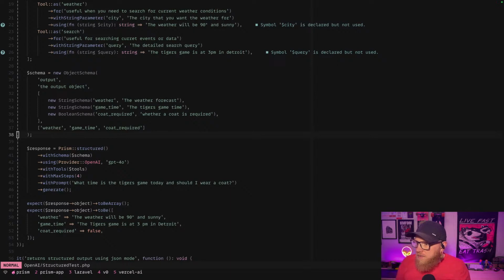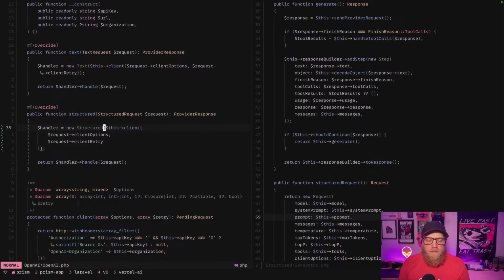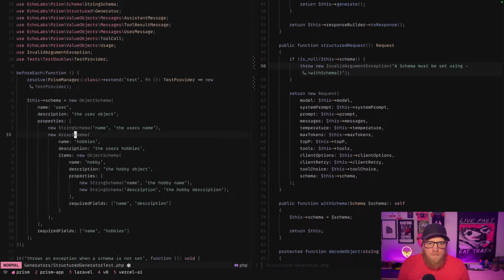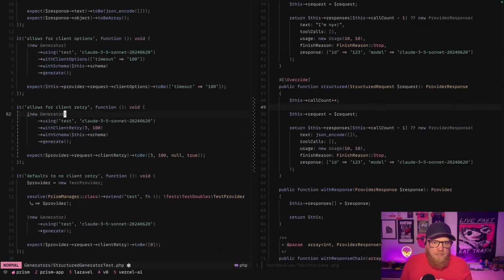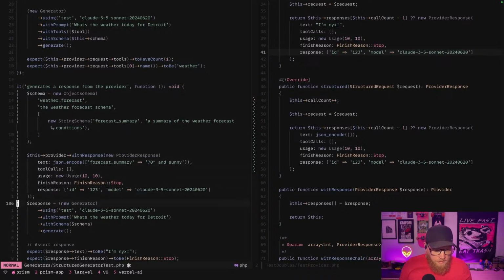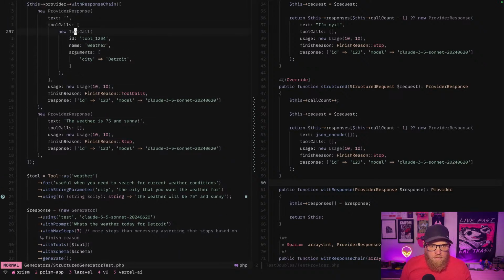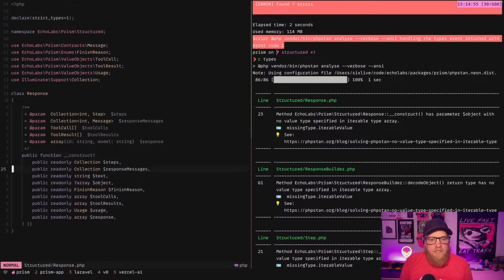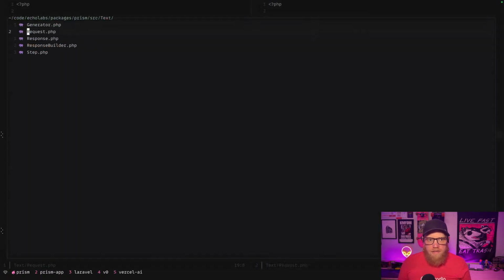Working on Prism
Working on Prism, an LLM package for Laravel